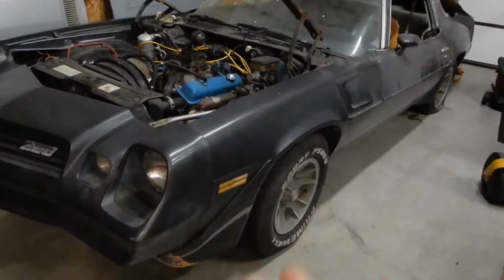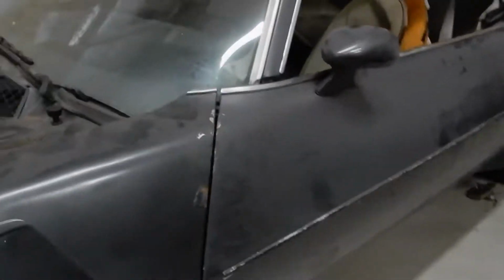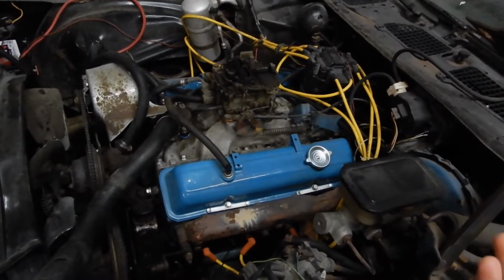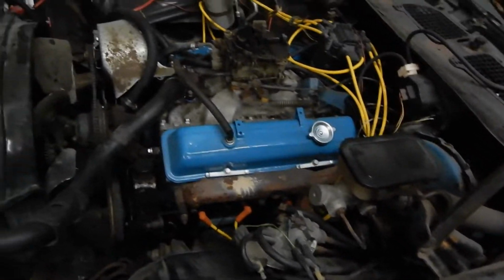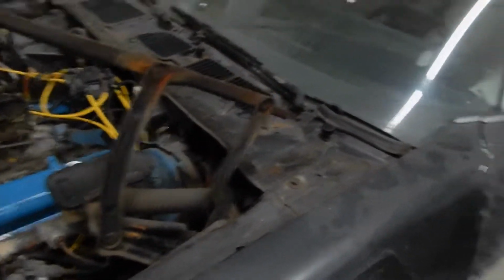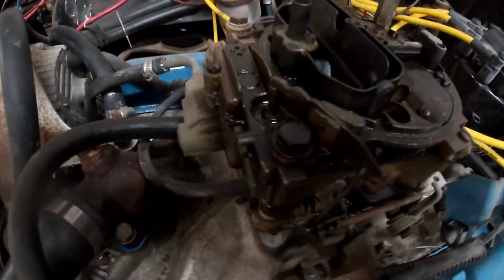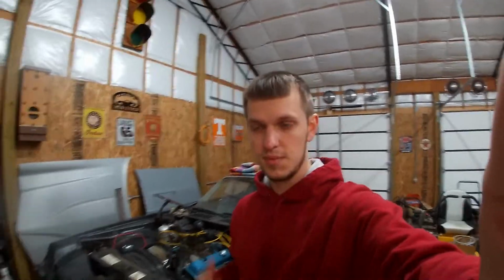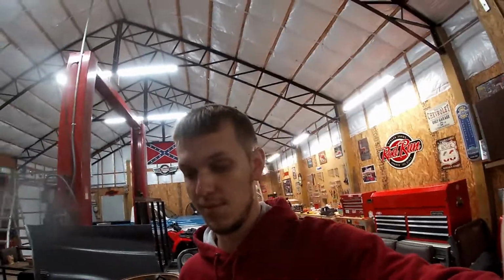My 1981 Camaro Z28 is Running!